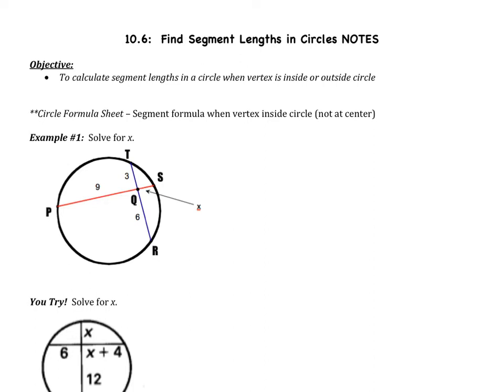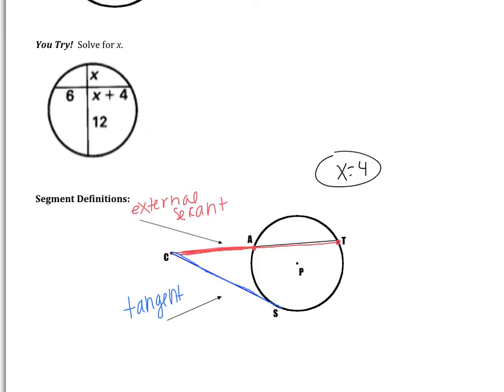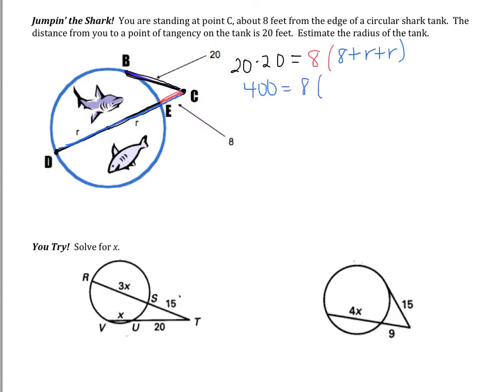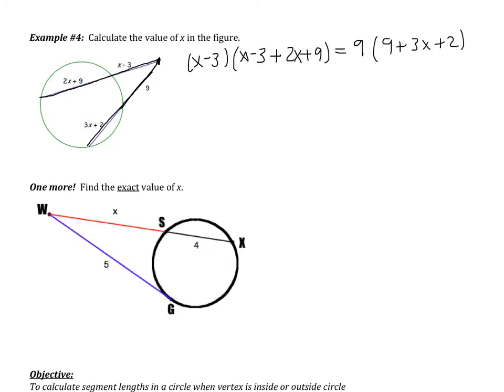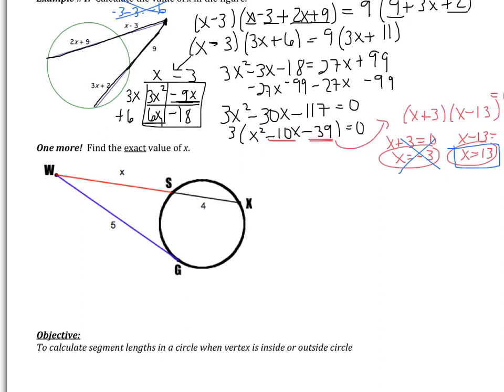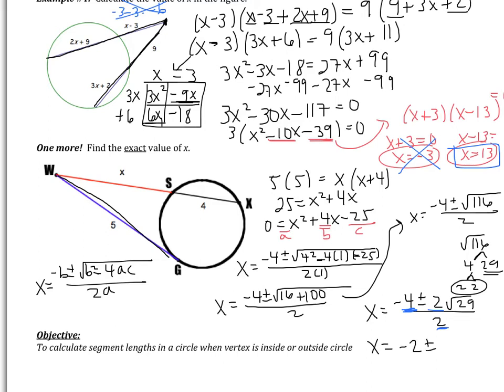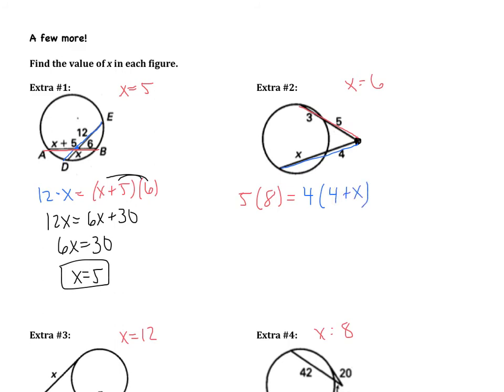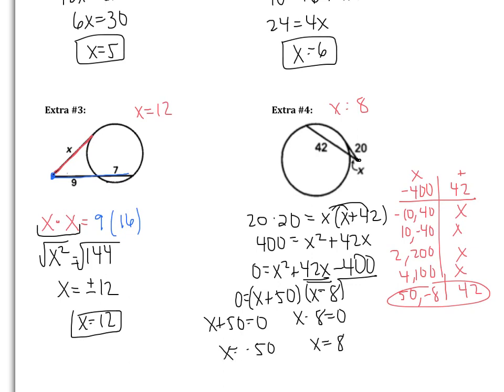10.6: Find Segment Lengths in Circles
To calculate segment lengths in a circle when vertex is inside or outside circle